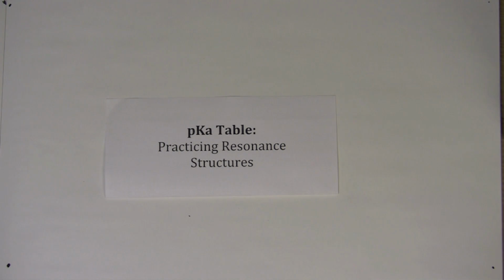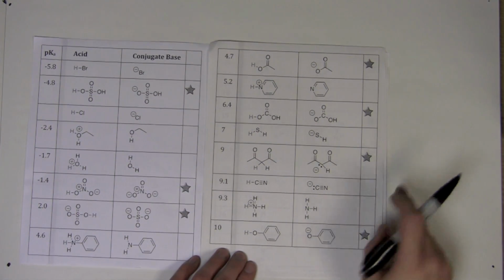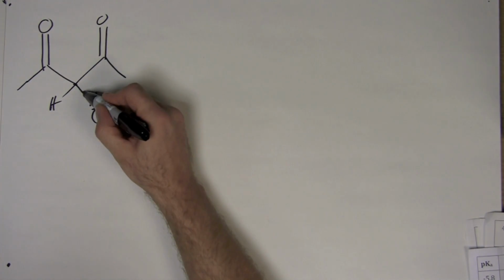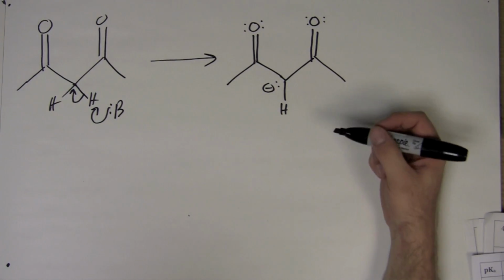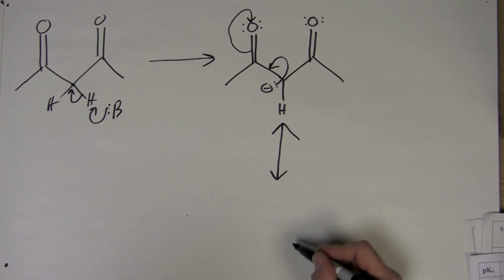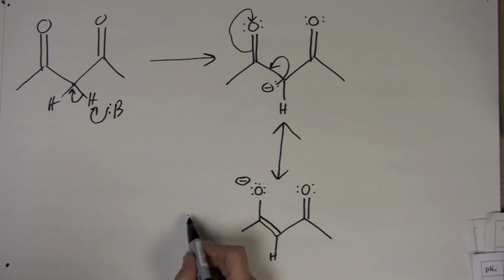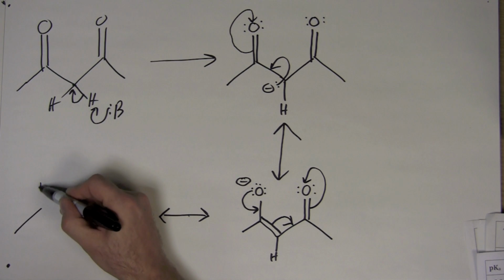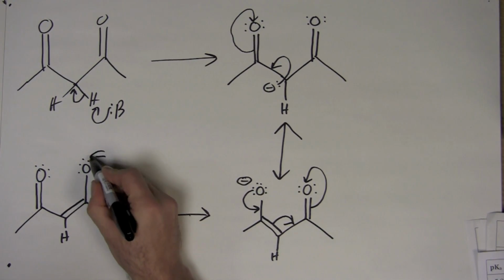Resonance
Writing a resonance structure for an organic anion